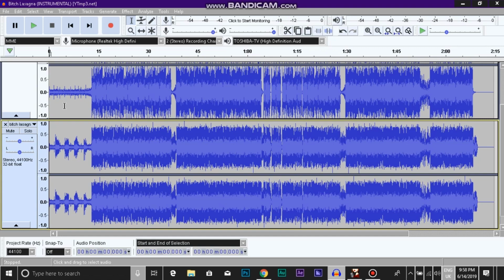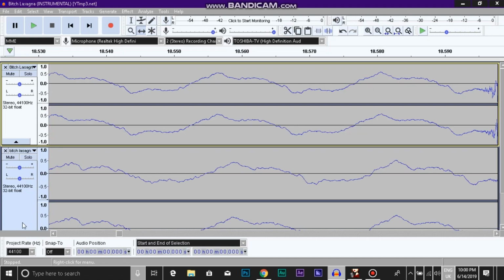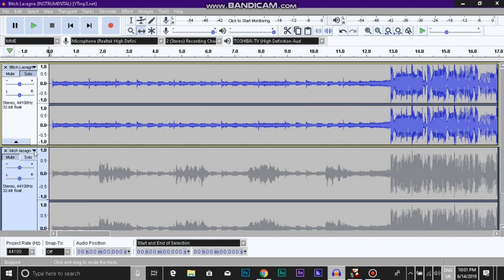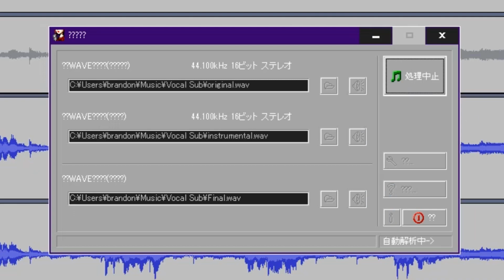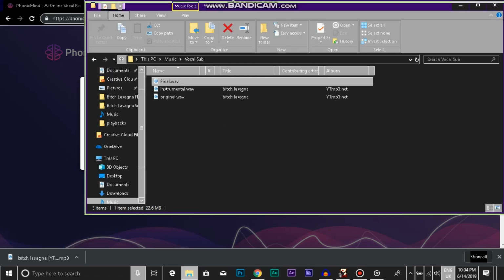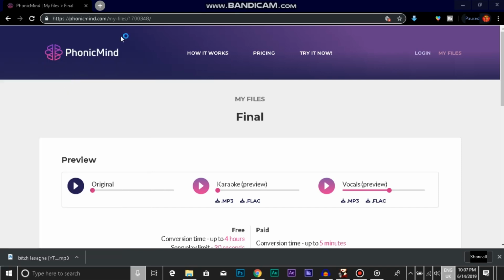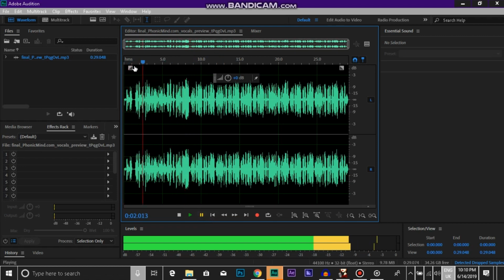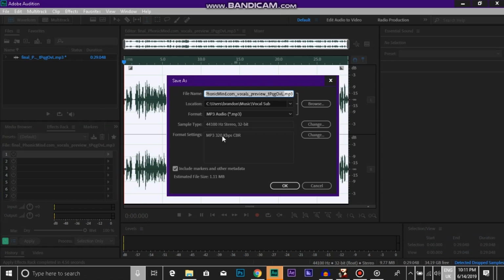How To Make Clean Acapellas (Audacity, Utagoe & Adobe Audition)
How To Make Clean Acapellas (Audacity, Utagoe & Adobe Audition) | Tenakin